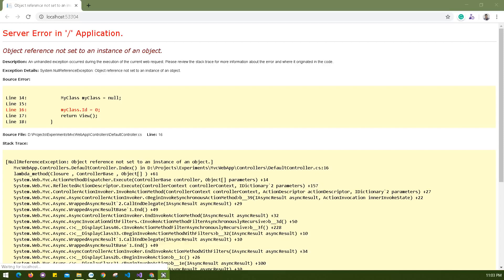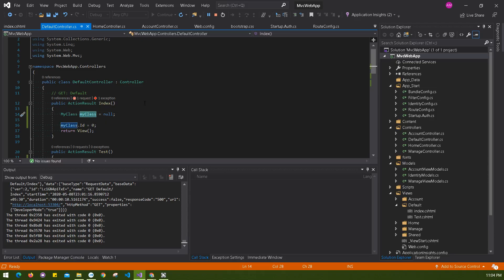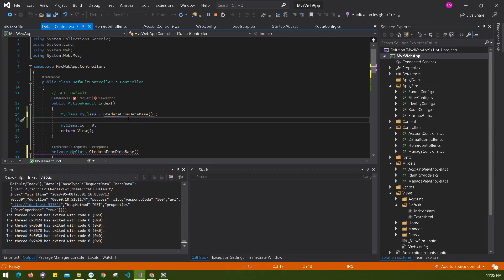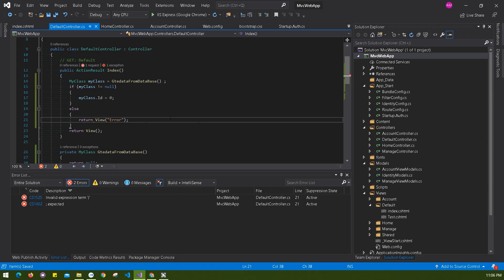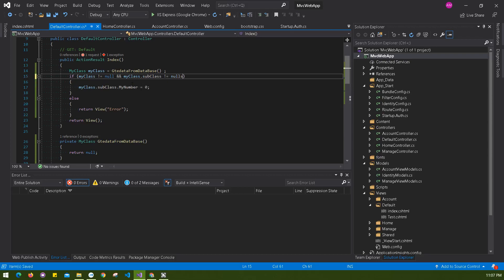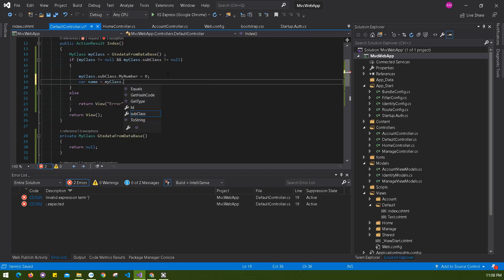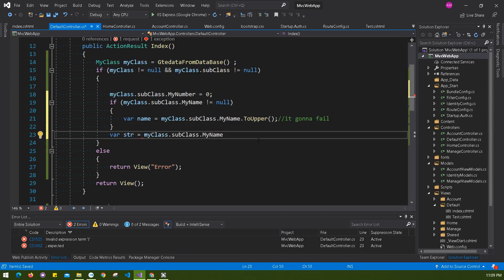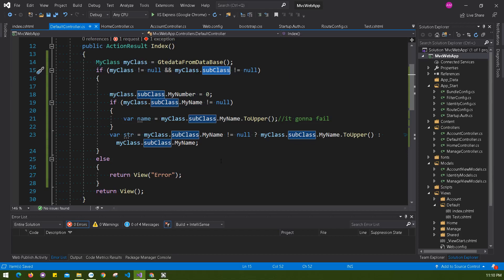Object reference not set to an instance of an object, Visual Studio, C#